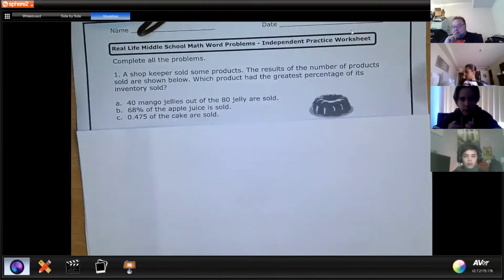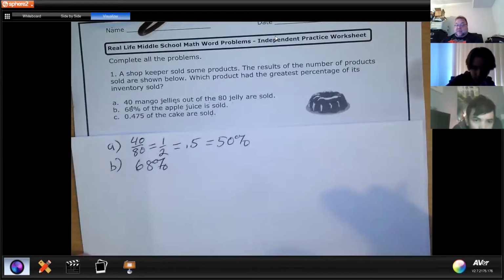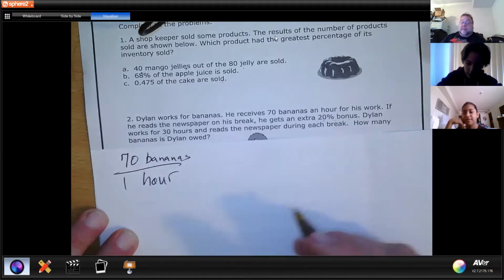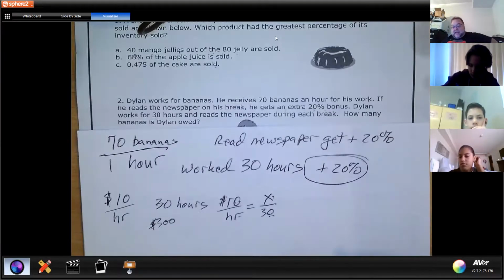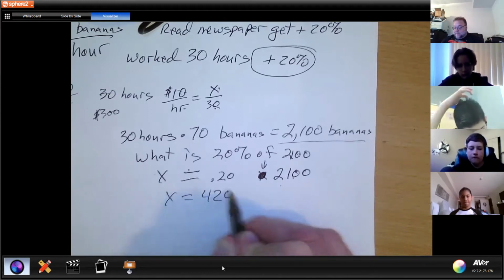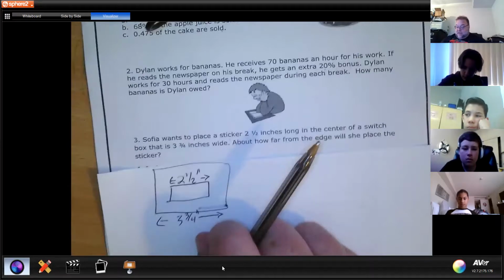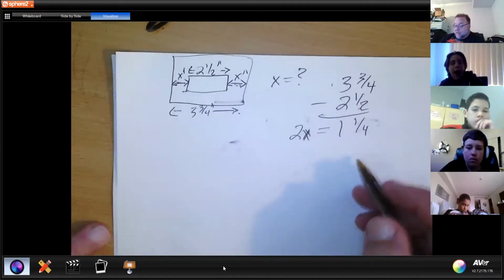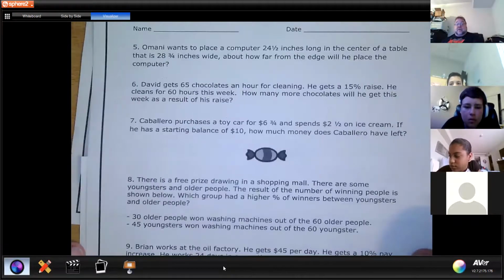Real World Word Problems #1